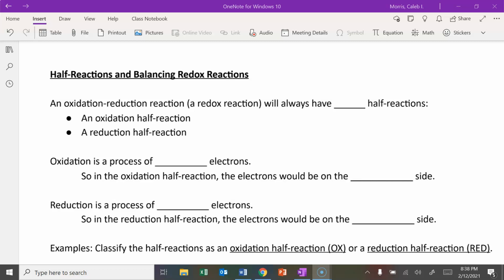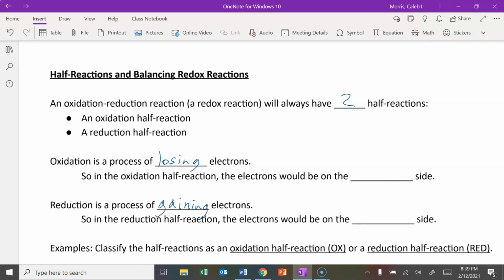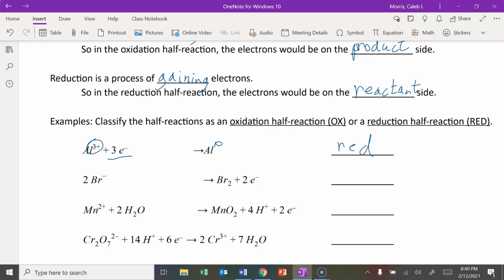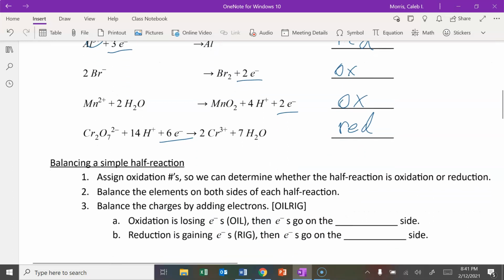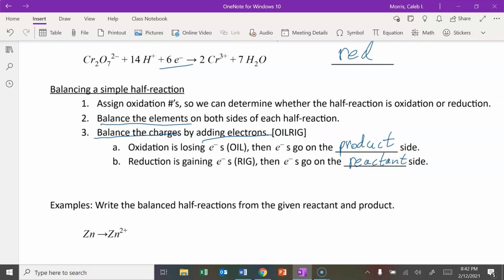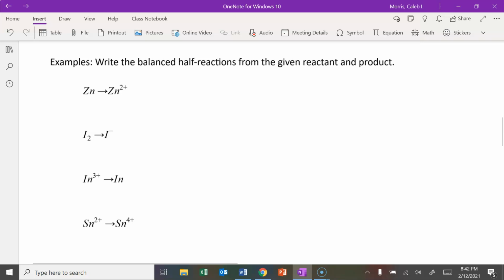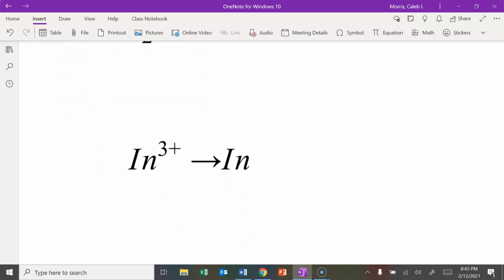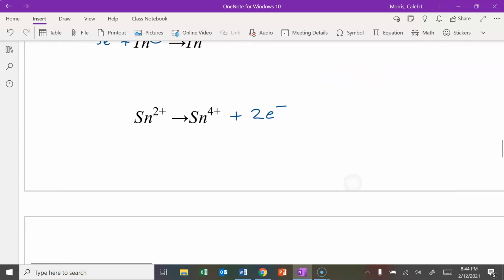Intro to Half reactions